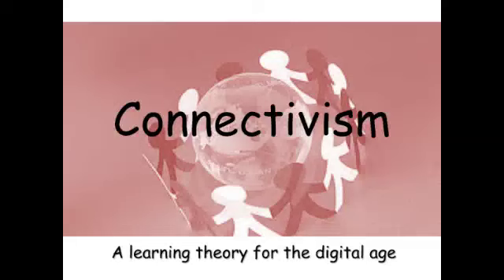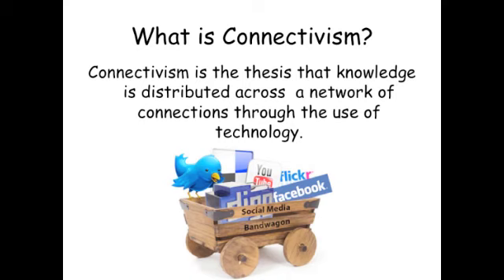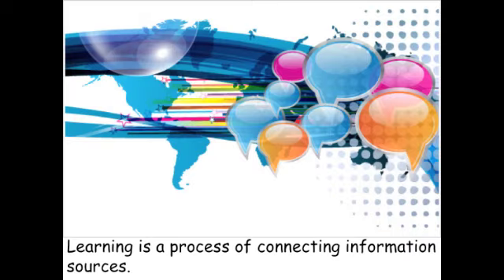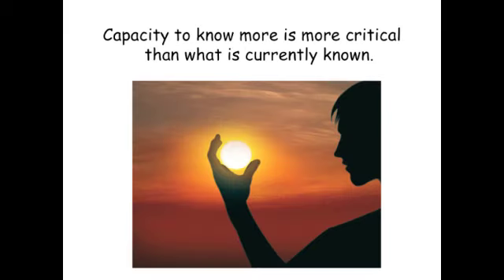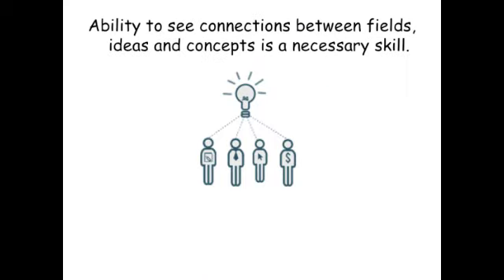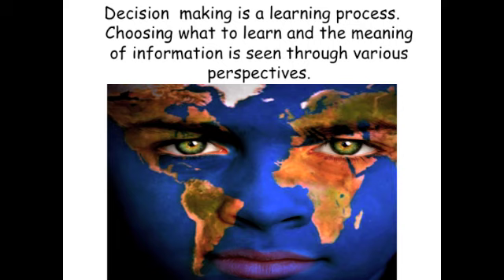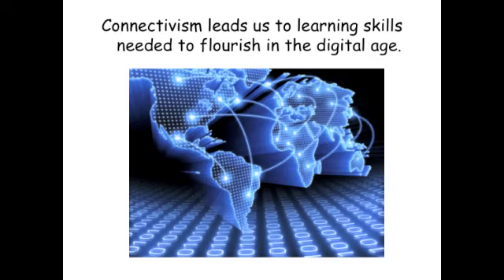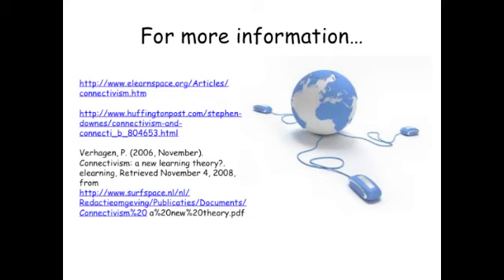Connectivism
The purpose of this video is to provide insight into the learning theory commonly know as Connectivism.